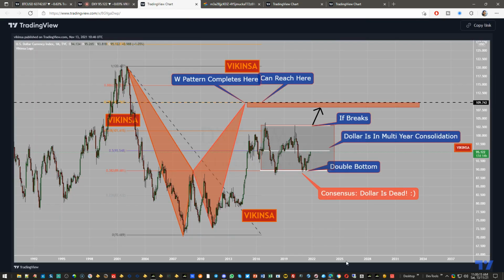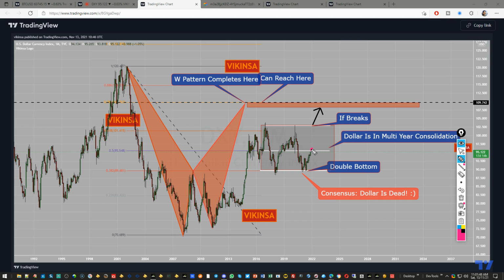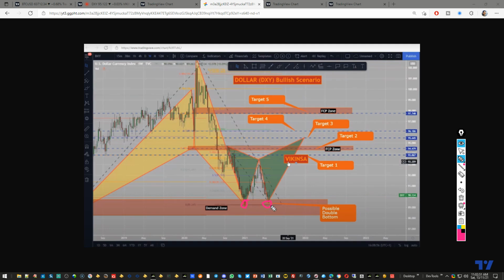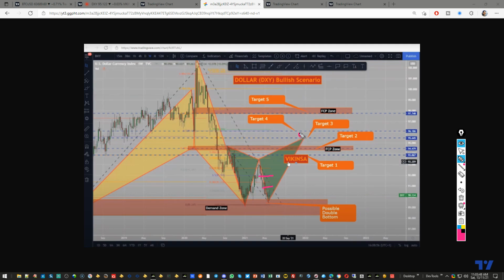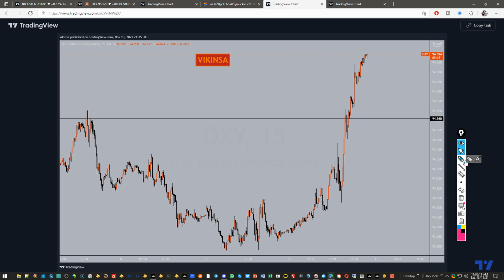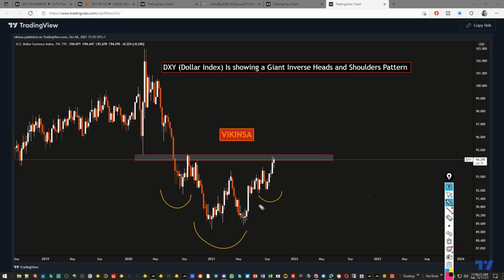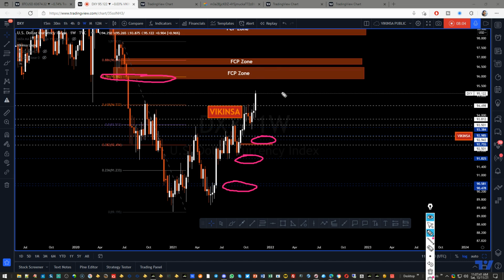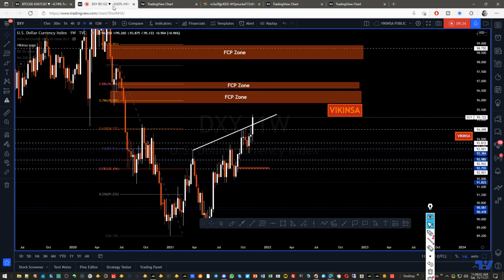DXY (Dollar/USD) Technical Analysis & Forecast -Gone Parabolic, Targets Hit!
Traders,
Dollar has gone parabolic as expected and has been gaining strength. We have been holding our long bias since 89 level. DXY can go much higher from here is the momentum picks up further. However there are few levels on dollar index which you should be aware of. In our analysis we always look at both bearish and bullish scenarios so that we can plan our trades better and are aware of possible risks. In this DXY (Dollar/USD) Technical Analysis & Forecast, lets find out what dollar has been doing and what levels we should be aware of.

On the bull side we have:

1. Inverse head and shoulders pattern
2. Double bottom
3. W pattern formation
4. Channel upper end level
5. Parabolic nature

On the bear side we have:

1. FCP zones above ahead
2. Gaps left at the bottom which will get filled at some point sooner or later
3. Slightly over bought conditions

USDT: TJyAhd3Due7T21pGHp1NdTDGa7JH1oWRpQ (TRC20)
BTC: 13qu1KDKTuRoFffQFPd2dooR7XNsNgttvL
Ethereum: 0x3B03319cC288d3aC30dF74f3fE78acB10CEb2ffC
Lite Coin: MS452LhSeMT9Puosdq1WMDEdGXCAouPDwW

Rules:
1. Never trade too much
2. Never trade without a confirmation
3. Never rely on signals, do your own analysis and research too
4. Read the disclaimer and be 100% responsible for your own actions.

-Vik